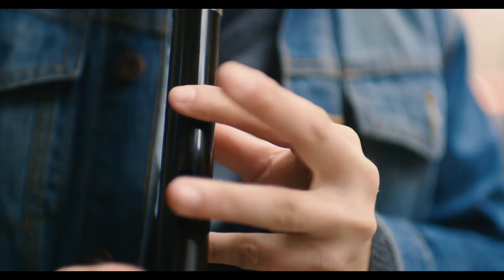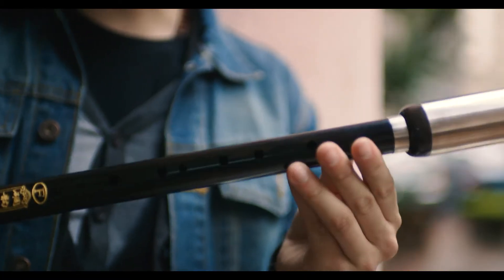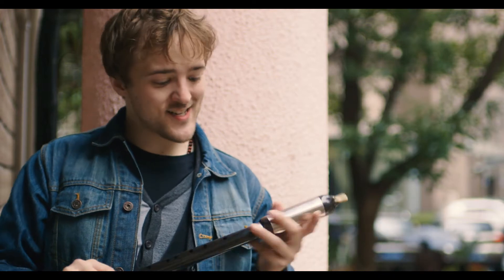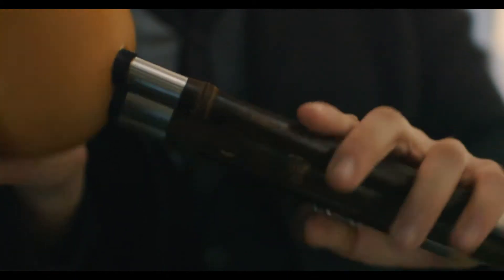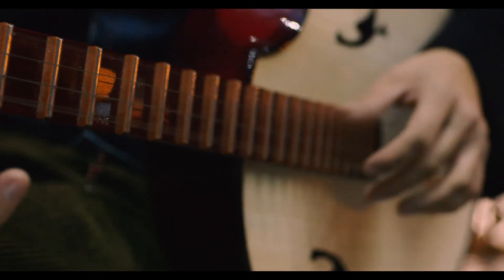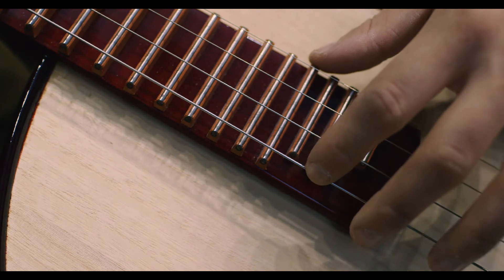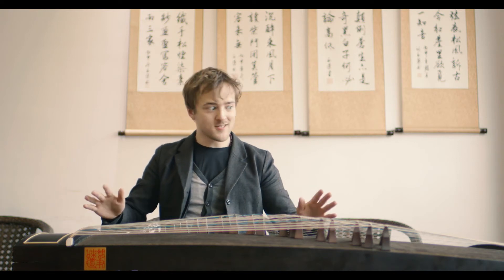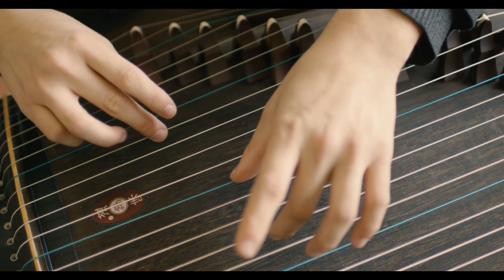Four Chinese Instruments You Can Play Right Now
Multi-instrumentalist Justin "Yukes" Scholar believes music should be for everyone. Here, he walks us through four basic Chinese instruments that can be played with little to no training.